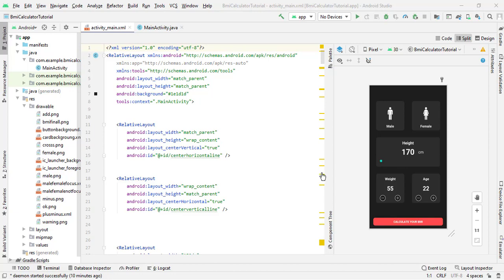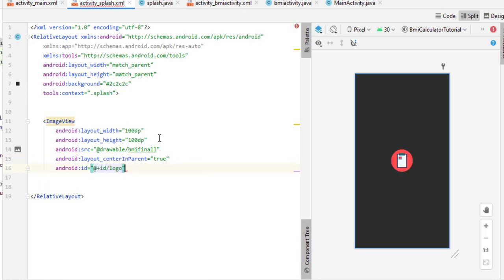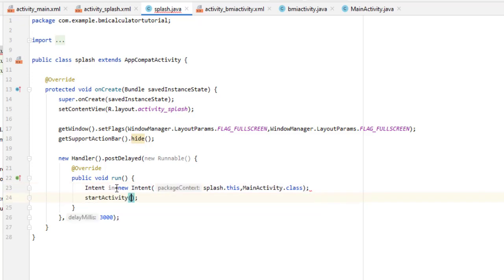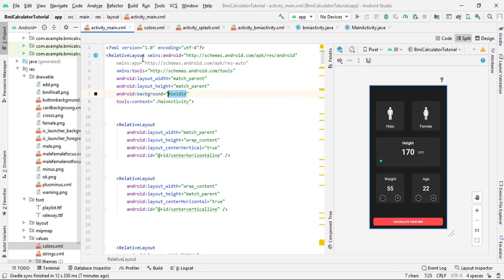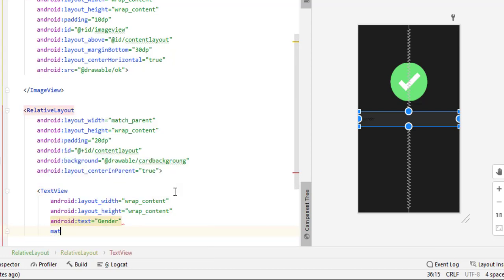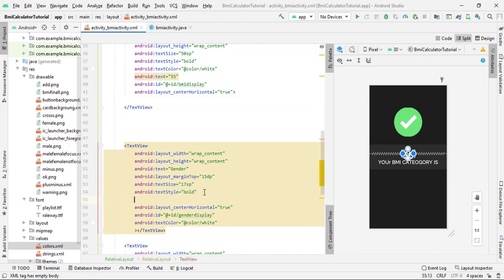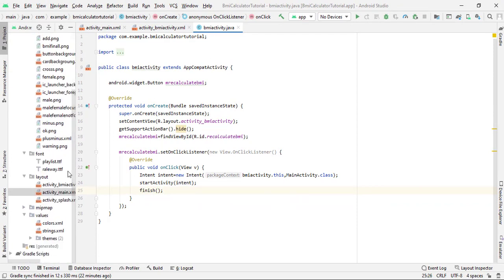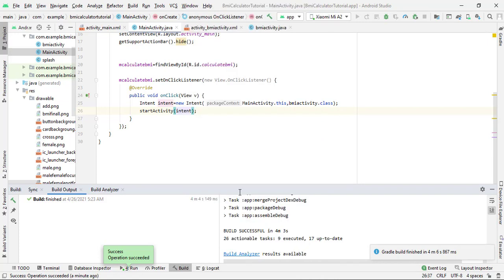Bmi calculator in android studio | Part - 2 | Splash screen & BMI Activity UI Design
Hello everyone
This is the second part of bmi calculator in android
In this part we complete the UI of home AND bmi screen activity

This video is completely fully loaded with knowledge

BMI calculator in android studio
bmi calculator in android studio java